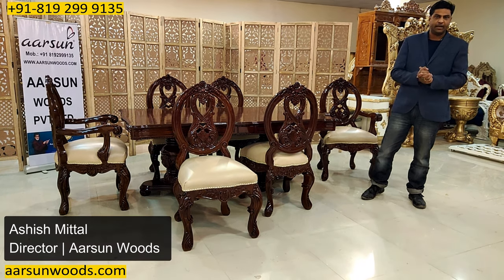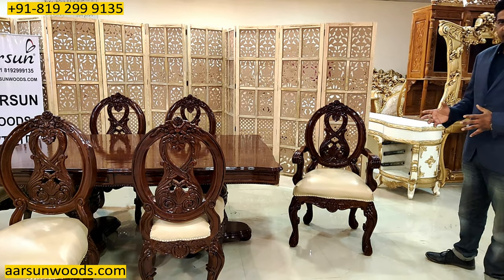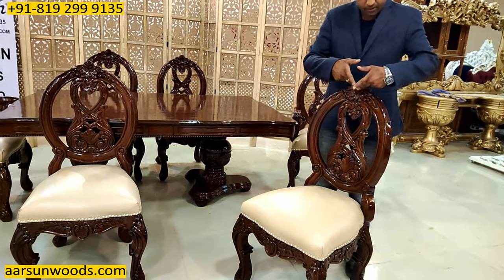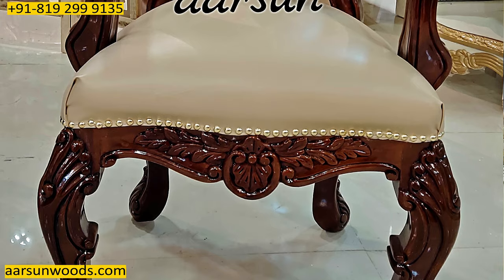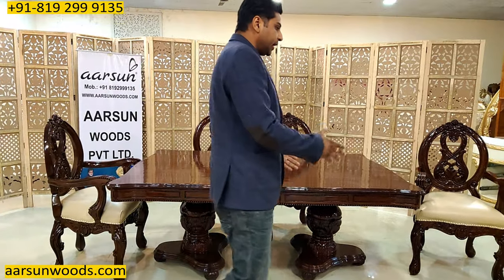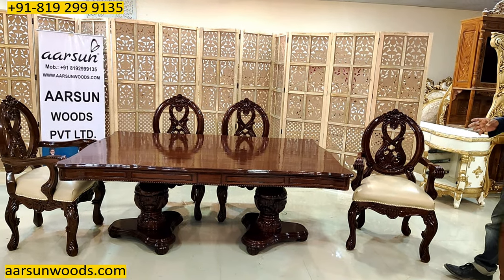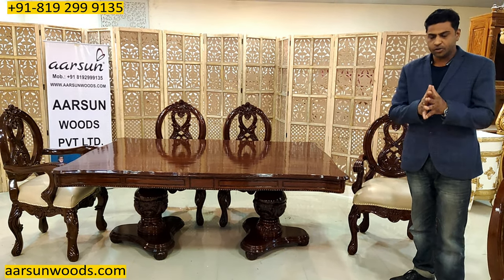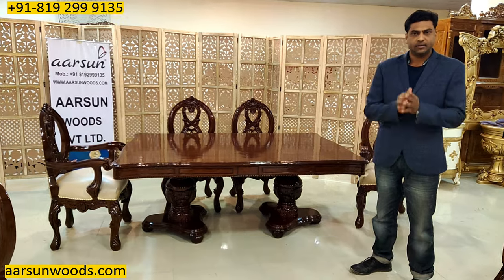YT442 Modern Dining Table Set | The Ultimate 6 Seater Dining Experience